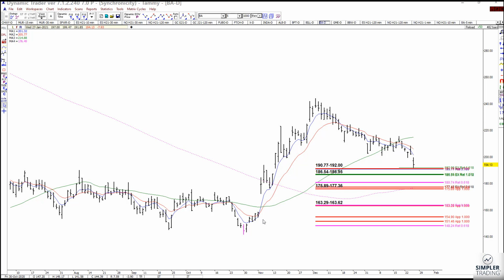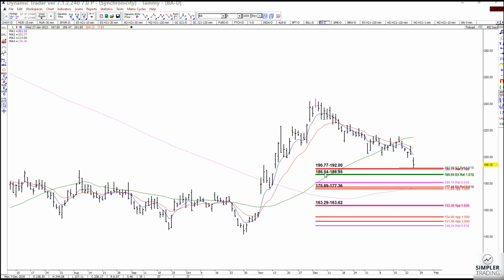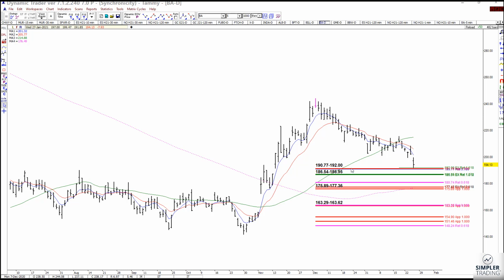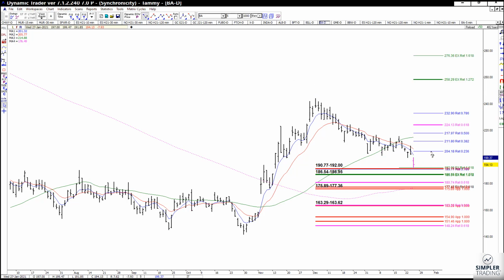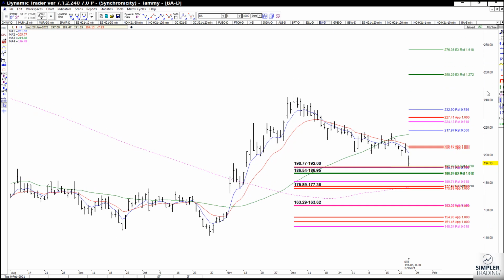Fibonacci Trading: Setup in BA | Simpler Trading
There are many levels of support for BA, but please wait for triggers... as always NTNT (No trigger, No trade).